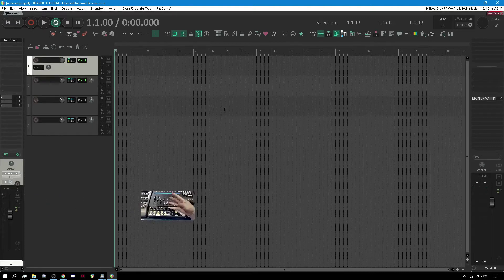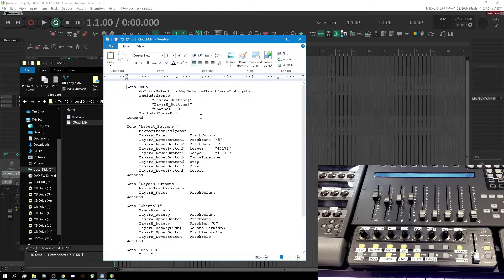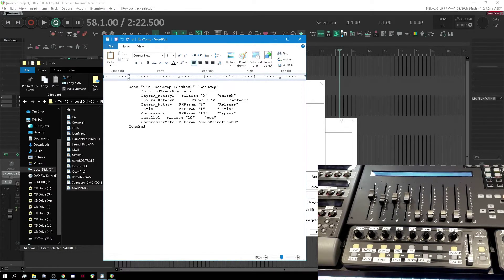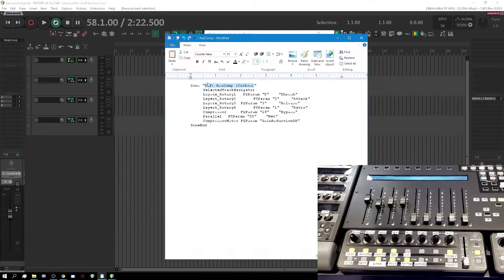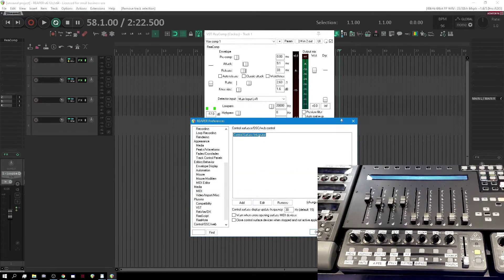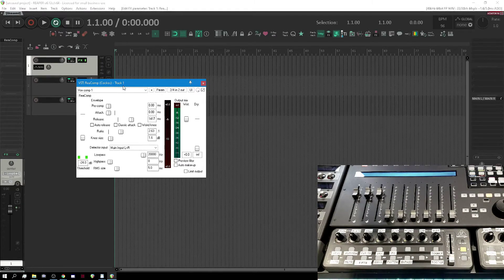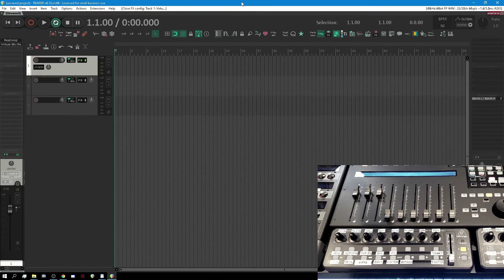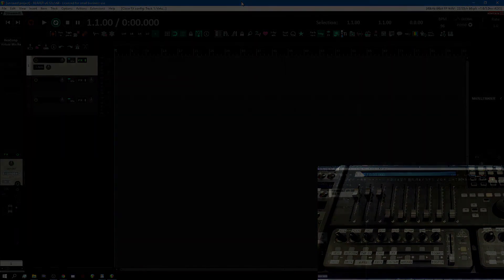Reaper Control Surface Integrator - CSI Series Part 4: FX Mapping for X-Touch Icon Mackie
How to map FX parameters to your control surface with CSI